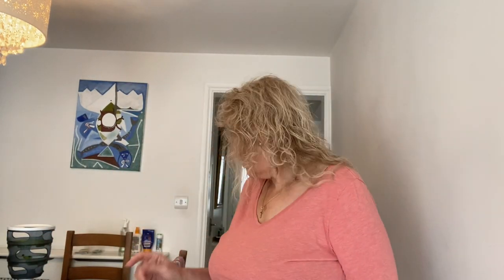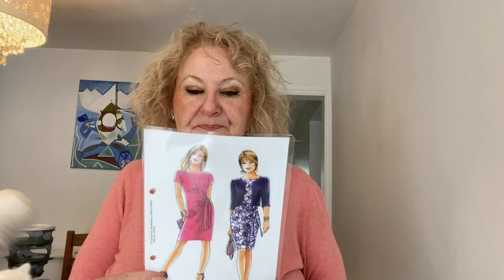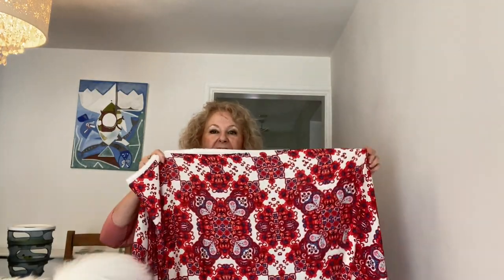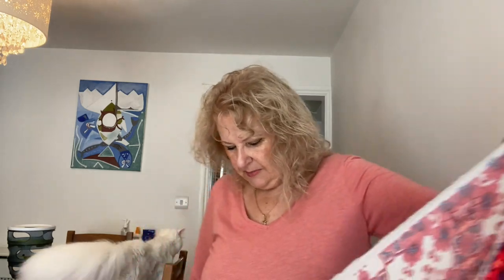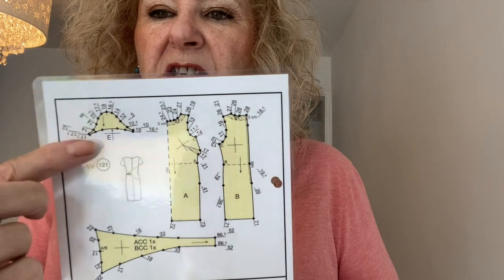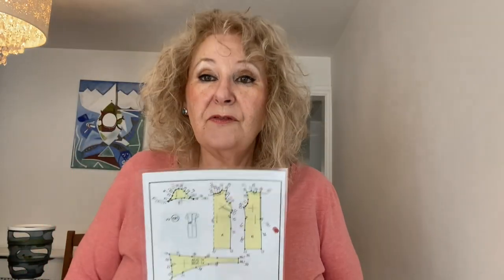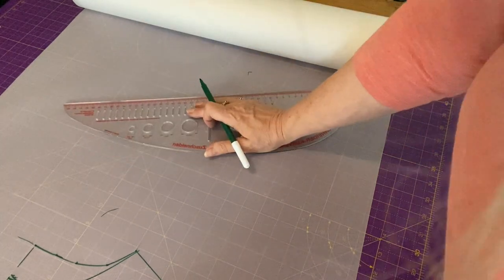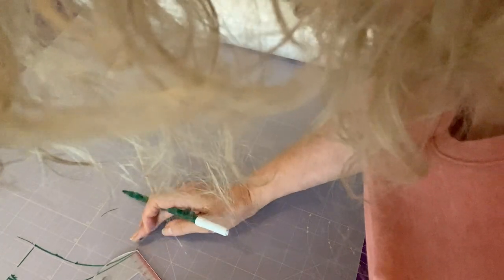Lutterloh Golden Rule 121 Pattern Draft Supplement 301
Lutterloh 121 pattern draft, its in supplement 301. I think you will enjoy making this pattern. Just remember when you are making any pattern that you may need some adjustments before you cut out your fabric. I have done a FBA and a round back adjustment on this pattern before I cut out the fabric. Enjoy. Gwendoline